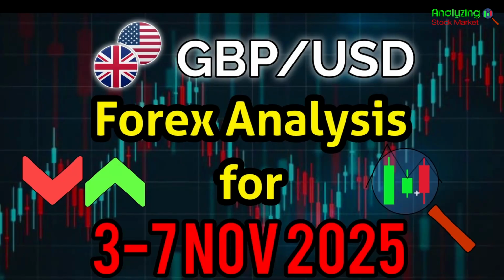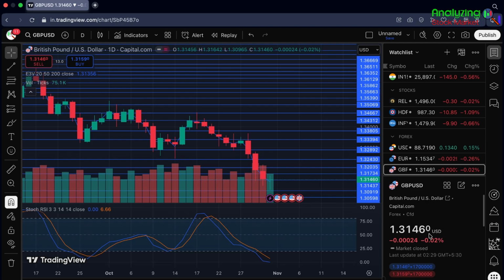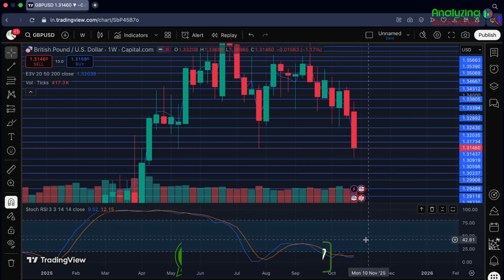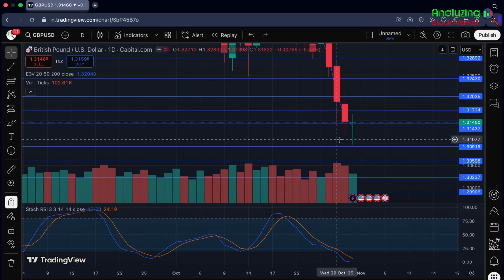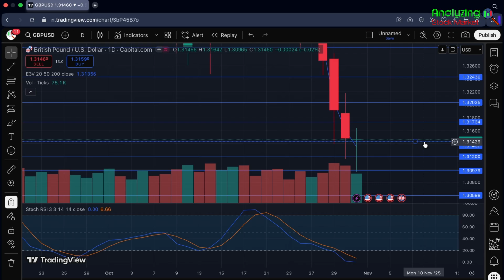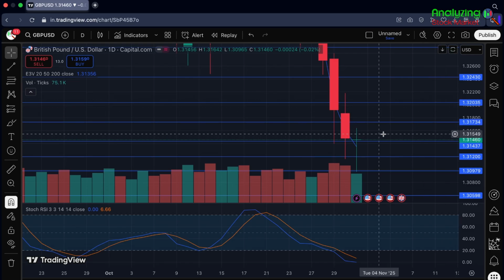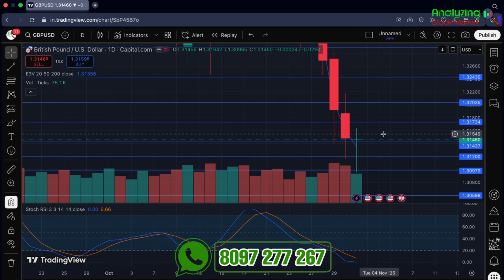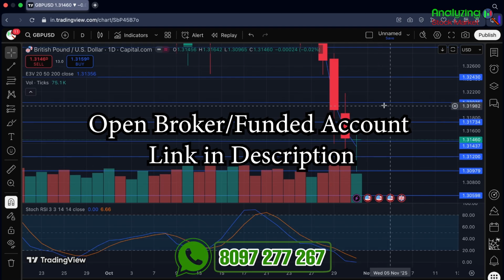GBPUSD Forex Analysis for 3 November - 7 November 2025 | GBP USD Prediction